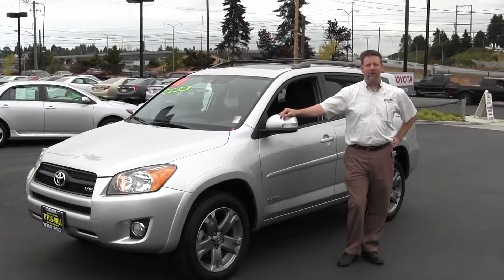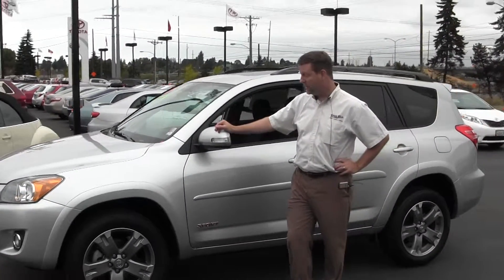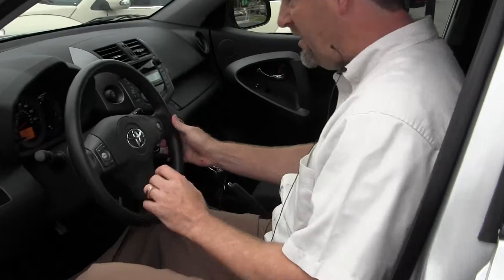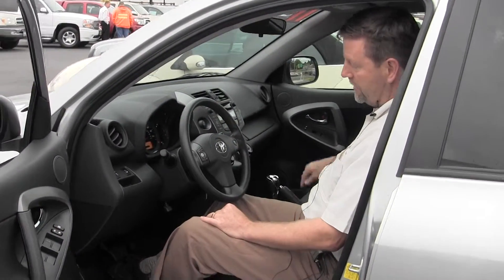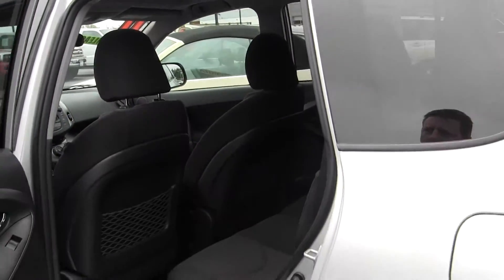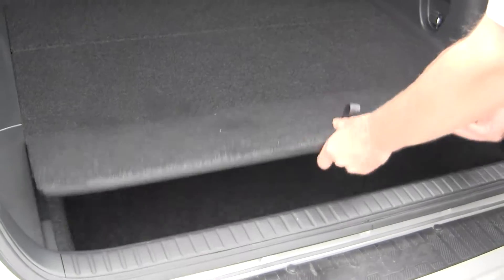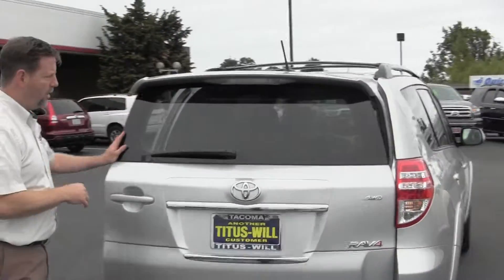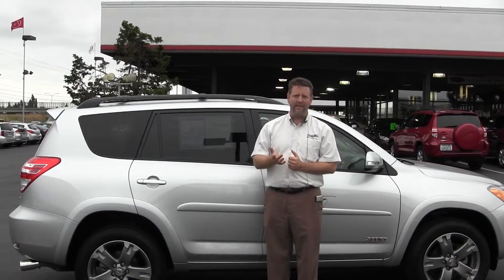Virtual Walk around Video of a 2011 Toyota Rav4 Sport from Titus Will Toyoya